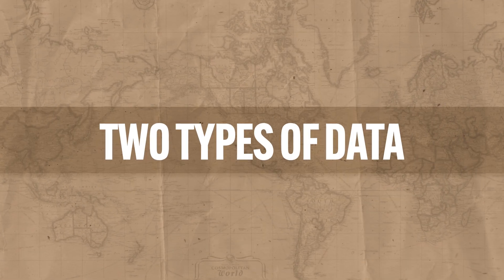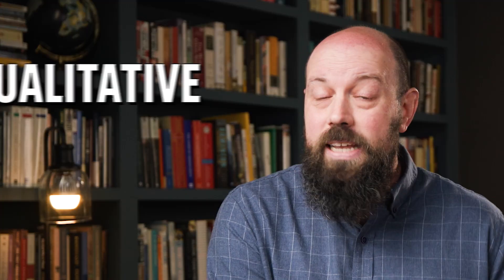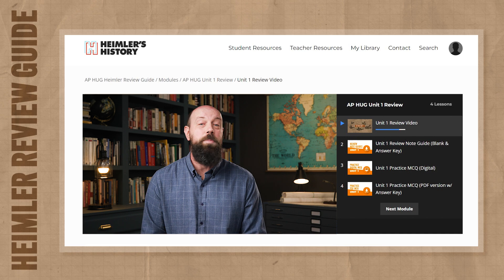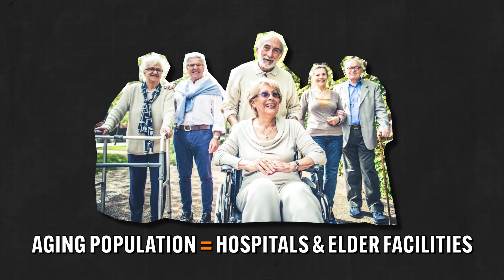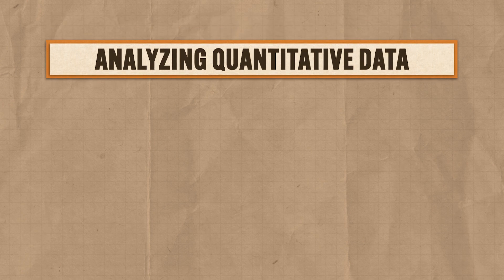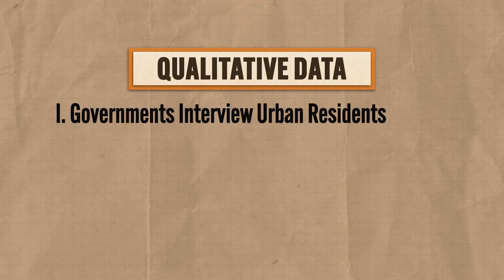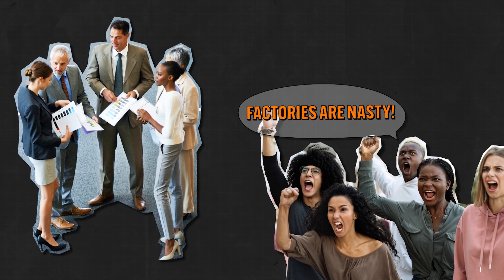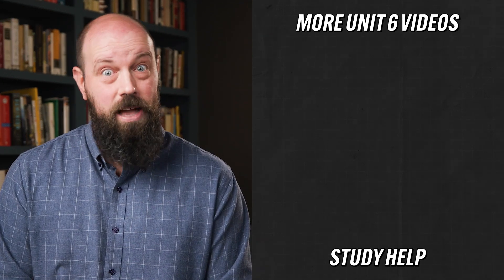Quantitative & Qualitative DATA for URBAN Policies [AP Human Geo Review—Unit 6 Topic 9]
In this video Heimler covers everything you need to know about AP Human Geography Unit 6 Topic 9 (6.9) which is all about how city officials make use of both quantitative and qualitative data to make decisions about urban policies, not least, census data.